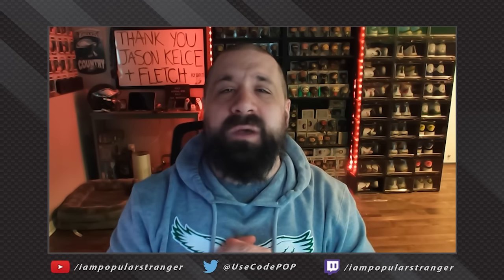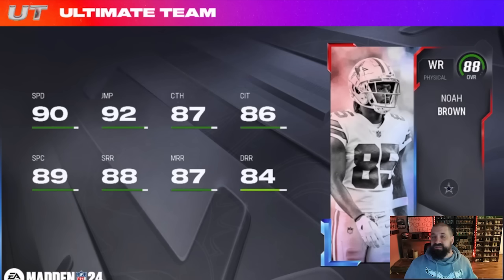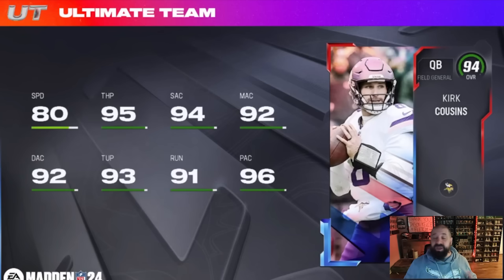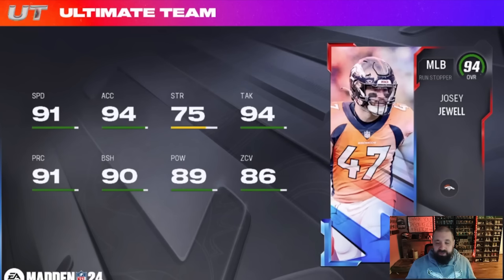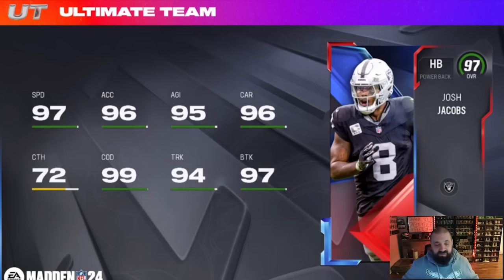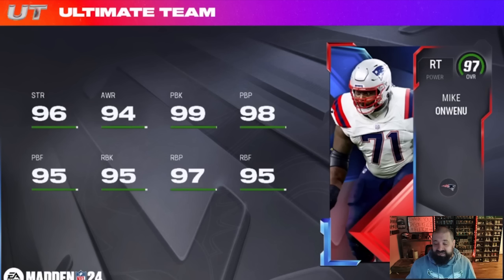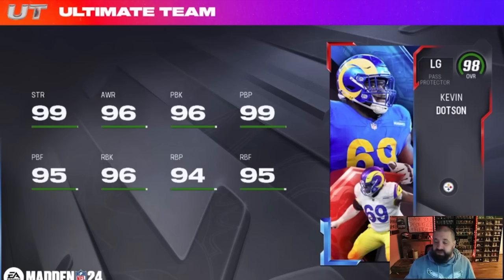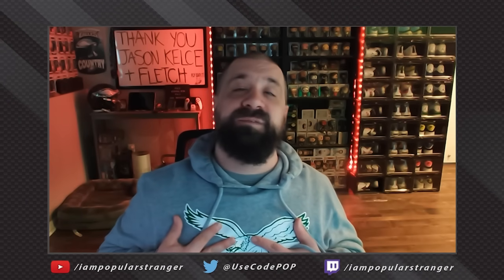I Can't Believe EA MESSED UP The Free Agency Promo!